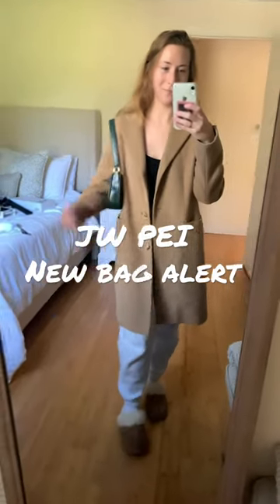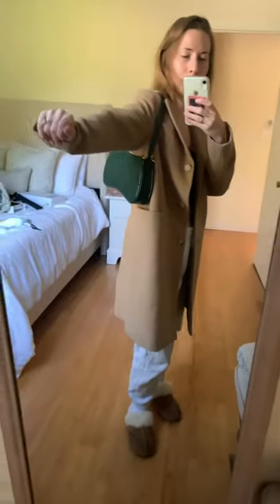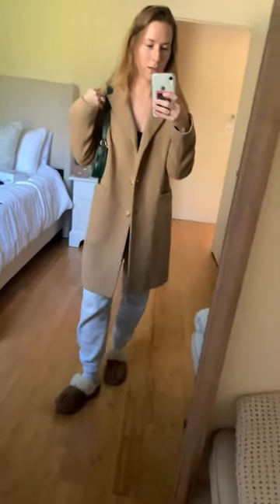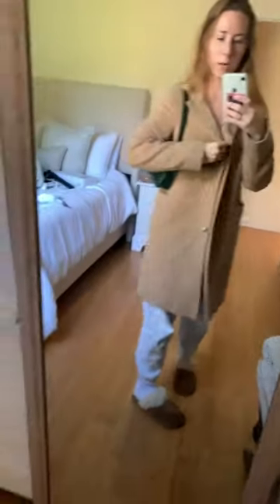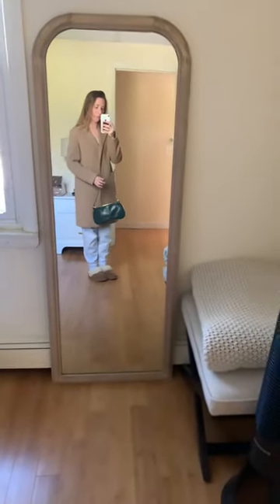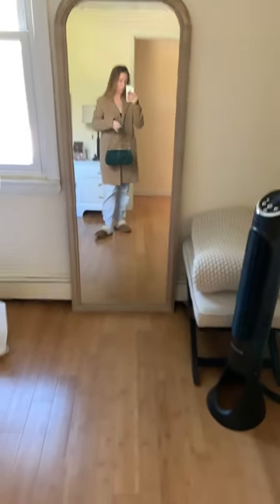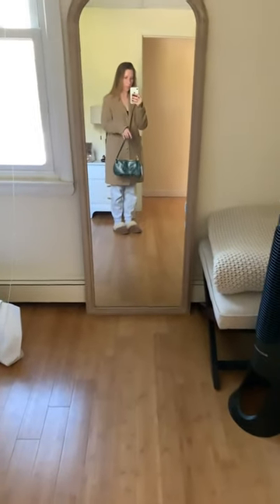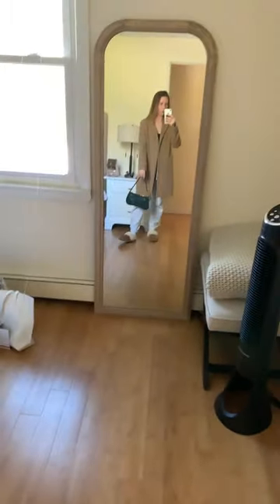JW PEI new bag PLEASE HELP! I feel like it looks big on me?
New JW PEI Eva Shoulder Bag in Dark Green
Please help!